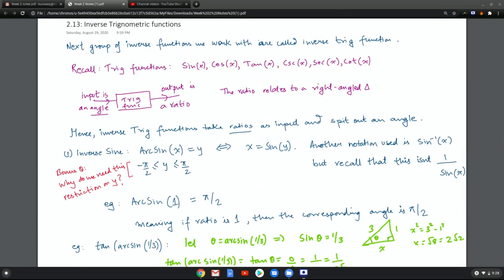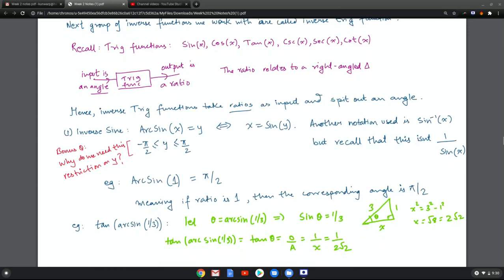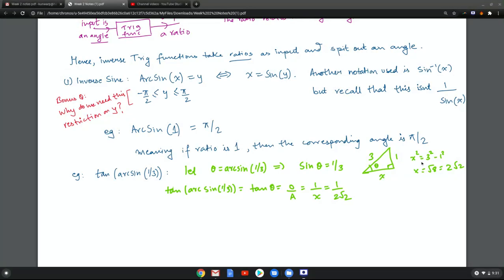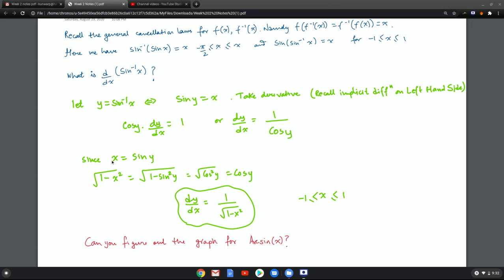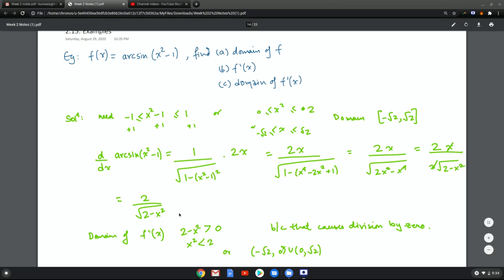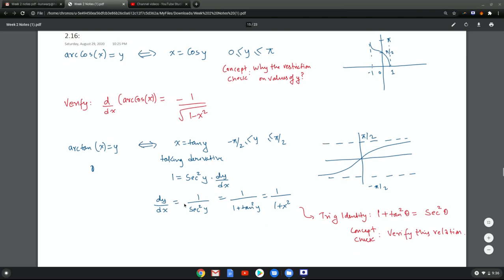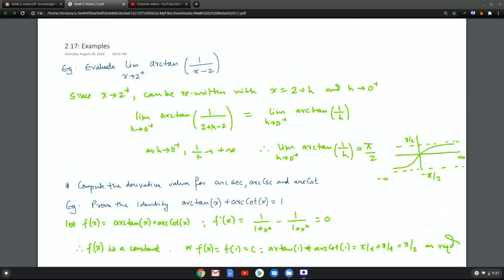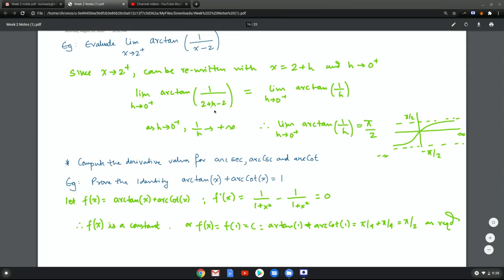242.2.4: Inverse Trig function and their derivatives